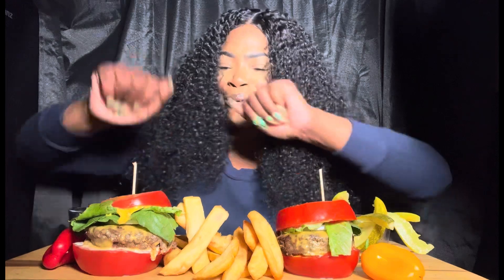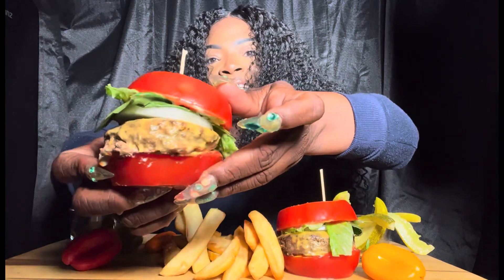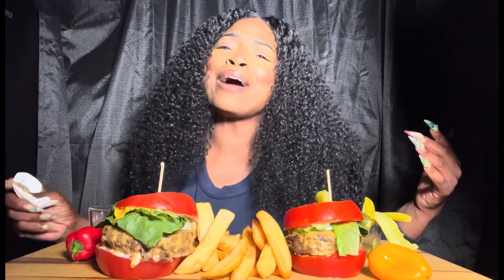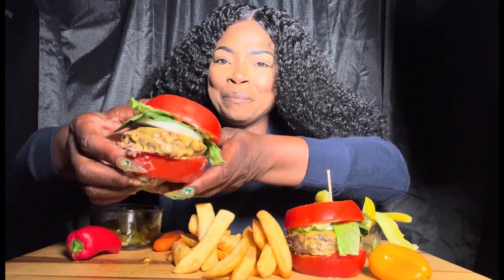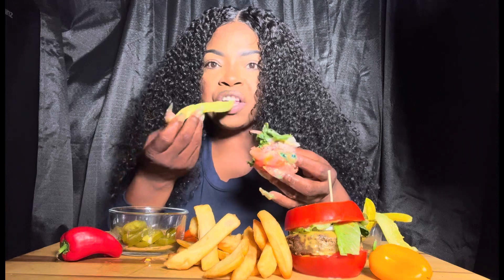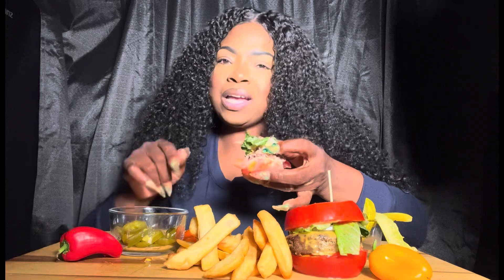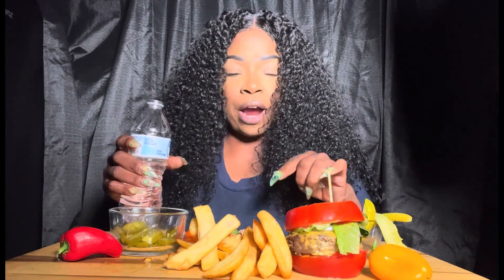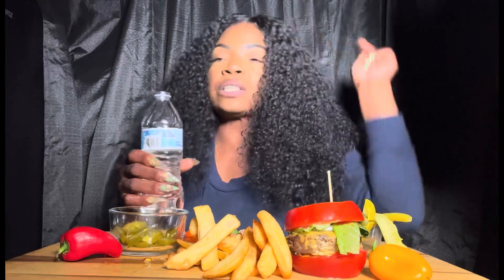TOMATO BUN BURGER HOMEMADE +TOPIC: SELF PEP-TALK,ARE YOU IN?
When self-doubt creeps in, remember the importance of self pep talks. Your mindset plays a crucial role in your success. So, lift yourself up, embrace your potential, and conquer those challenges with confidence.

Join me in recreating the iconic flavors of In-N-Out Burger at home! When you're craving that juicy In-N-Out burger but can't make it to the restaurant, I've got you covered. In this captivating mukbang video, I used fresh tomatoes as buns, layering them with lettuce, pickles, onions, jalapeño peppers, mayo, ketchup, mustard, and melted american
￼cheese. We can't forget the perfectly cooked steak fries on the side.

Get ready for a relatable and mouthwatering experience that's sodelicious! 🍔🍅

If your interested in Beauty | Fashion | Lifestyle